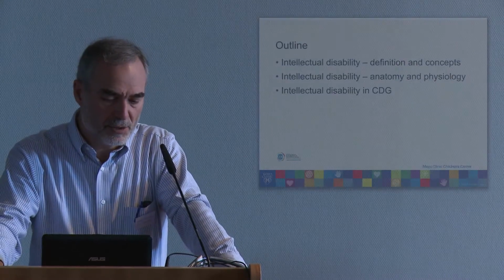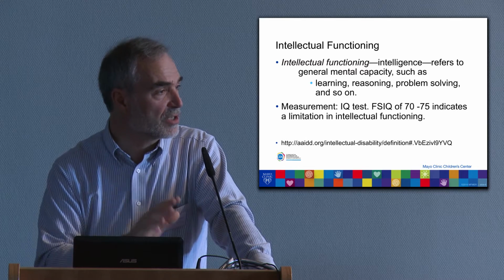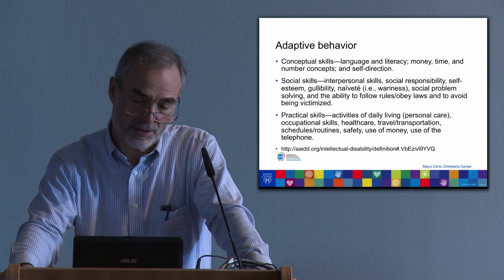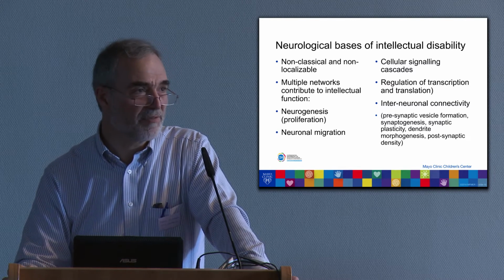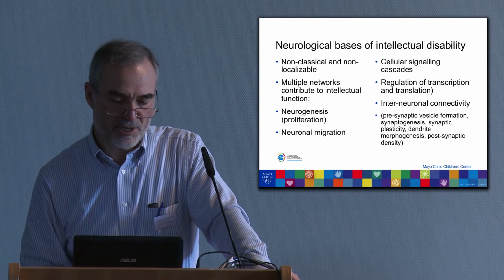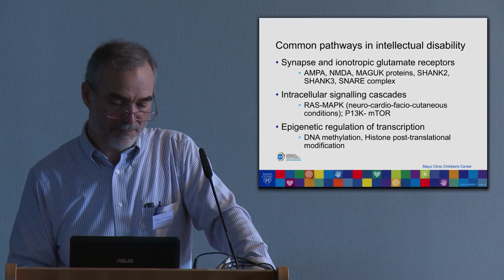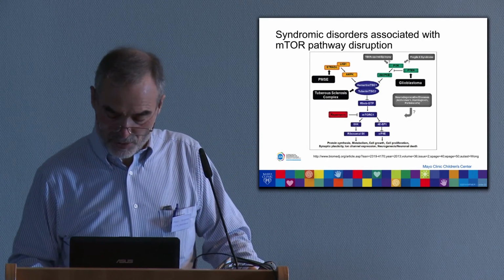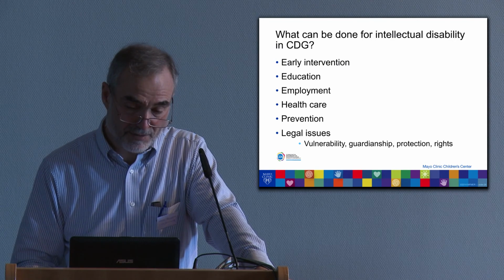Video 3: Marc Patterson - Intellectual disability in CDG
Marc Patterson, Chair of the Division of Child and Adolescent Neurology at Mayo Clinic and  Professor of Neurology, Pediatrics and Medical Genetics at Mayo Clinic College of Medicine, USA

The World Conference on Congenital Disorders of Glycosylation (CDG) aims to raise awareness about Congenital Disorders of Glycosylation (CDG) around the world and to foster an exceptional collaborative model involving patients, family members, researchers and physicians.